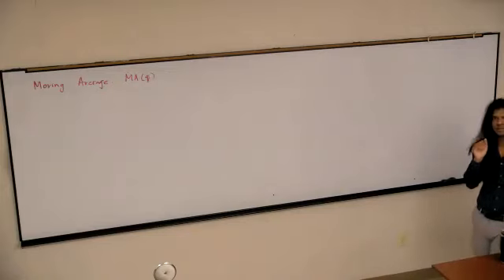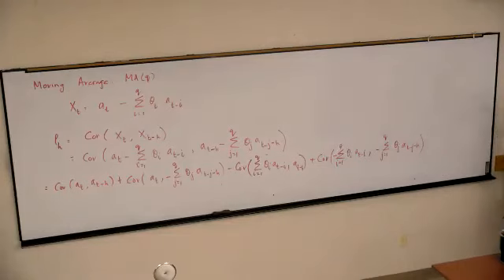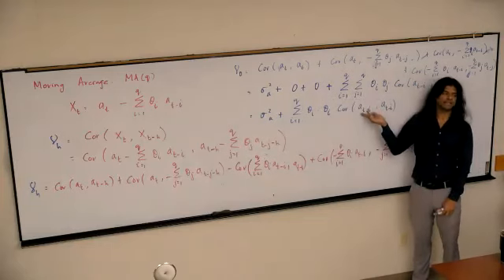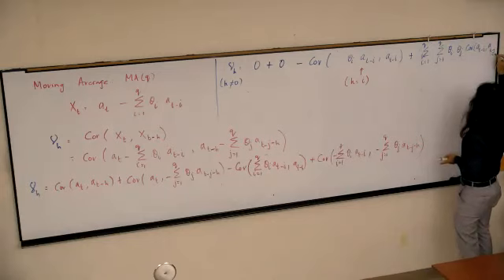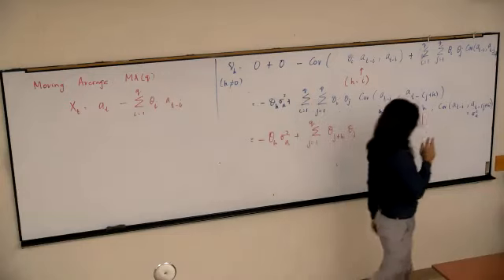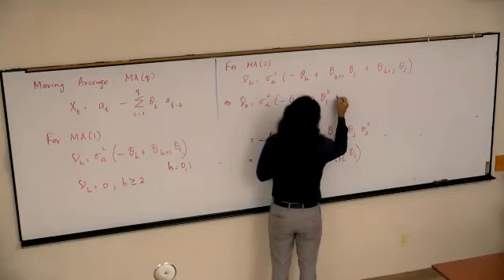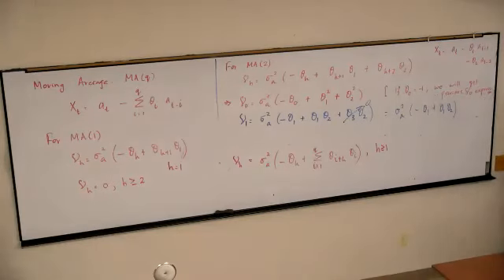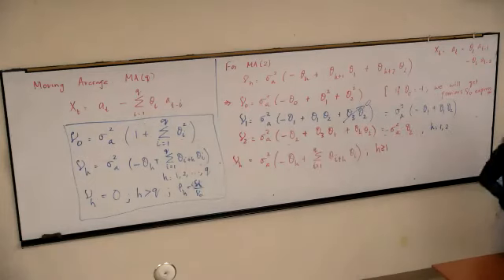MA(2): Estimation (Part-I)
MA(2) model estimation using iterative procedure.